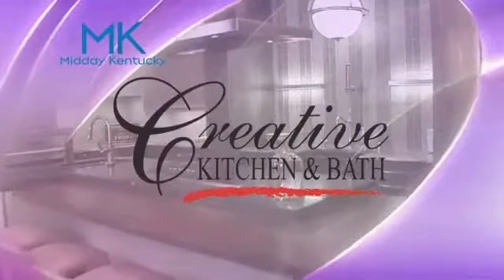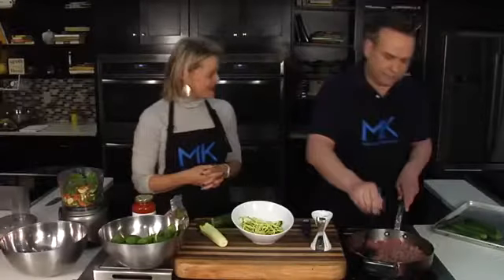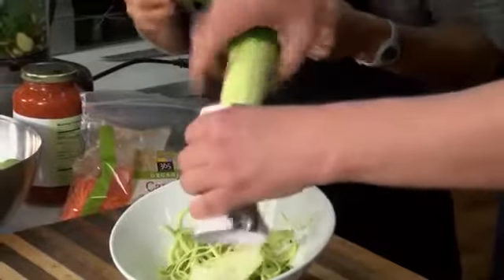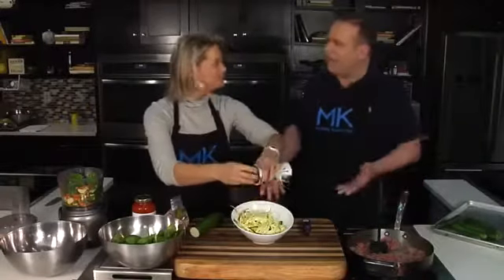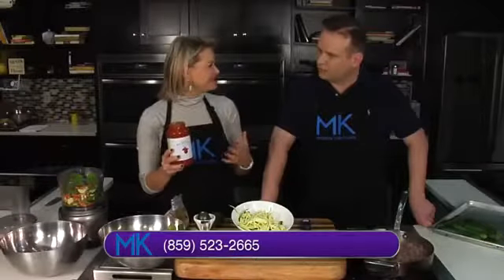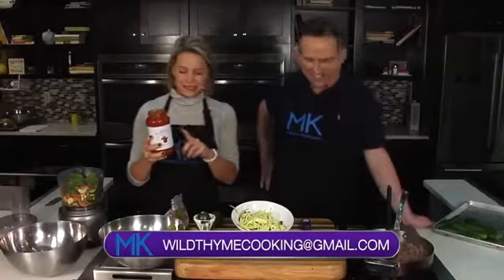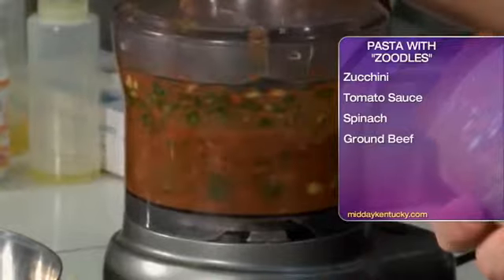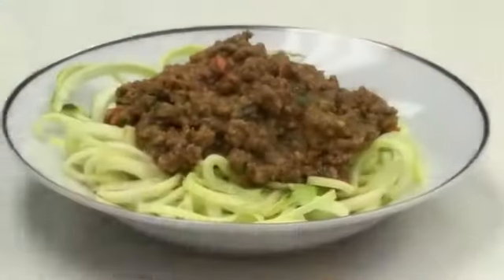Make some “Zoodle” pasta with Dietician Amanda Nighbert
INGREDIENTS:

·         Zucchini

·         Tomato Sauce

·         Spinach

·         Ground Beef

INSTRUCTIONS:

Take the zucchini and turn it into noodles while cooking the ground beef. In a food processor blend together your tomato sauce, spinach, and larger bits or chunks of the zucchini. Watch the video for tips about what sauce to get as well as how to make this meal kid-friendly!